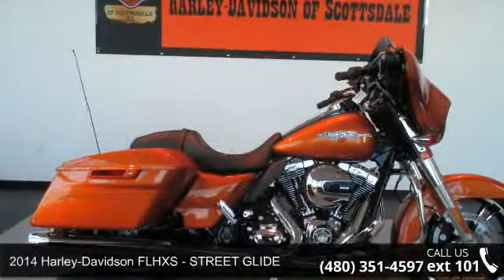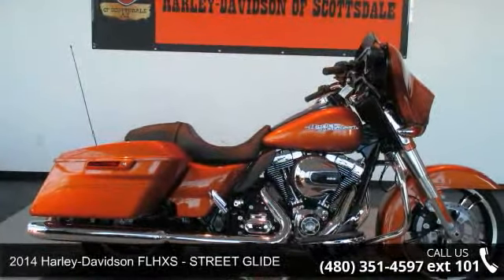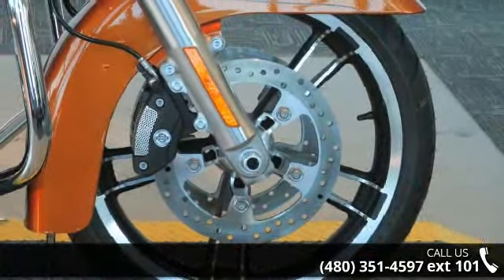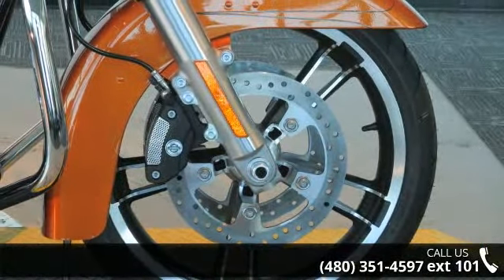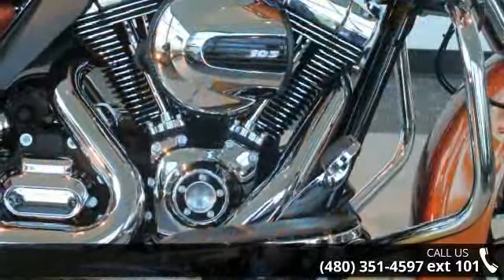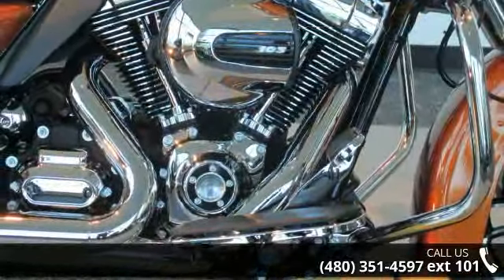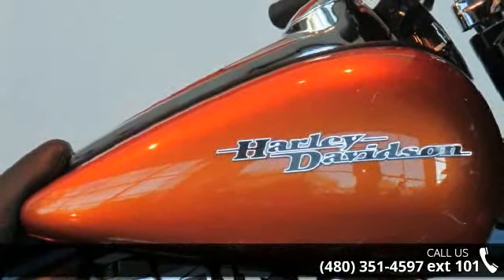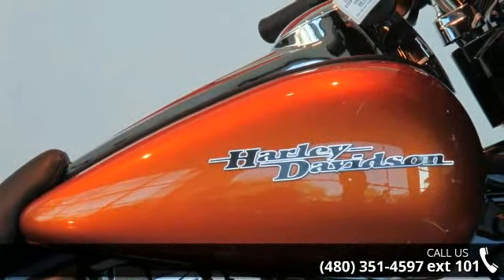2014 Harley-Davidson® FLHXS - STREET GLIDE - Harley-Dav...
NEW High Output Twin Cam 103 engine. NEW Floating open rotors. NEW Reflex Linked Brakes with ABS. NEW Enforcer Cast Aluminum wheels. NEW Factory pinstriping on saddlebags, tank, fairing and NEW low profile fender. NEW Larger 49mm front forks for solid feel. NEW Dual Halogen headlamp. NEW Color-matched fairing skirt. NEW Redesigned Batwing fairing with Splitstream vent. NEW Redesigned gloss black inner fairing with bigger, better information. NEW Boom 6.5 GT. NEW Jukebox media compartment with One-Touch push-to-open door and USB connector. NEW Redesigned saddlebags with One-Touch latch. CVO-style, low-profile rear suspension. You owe it to yourself, come and check it out. Get the real feeling of this great Harley-Davidson by taking me for a DEMO ride. Demo rides available everyday for your convenience